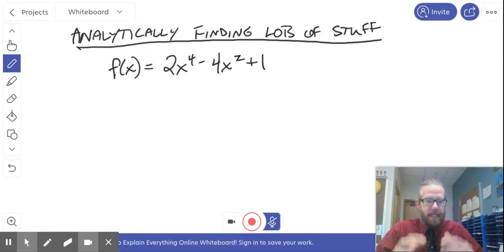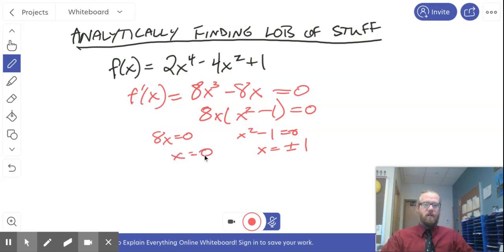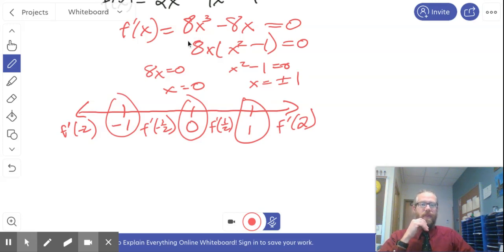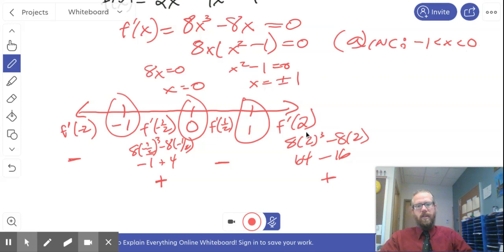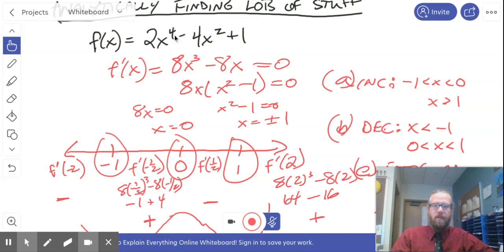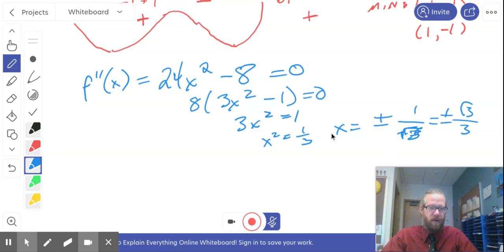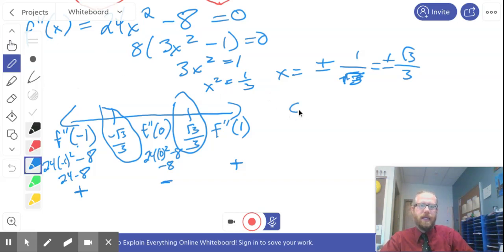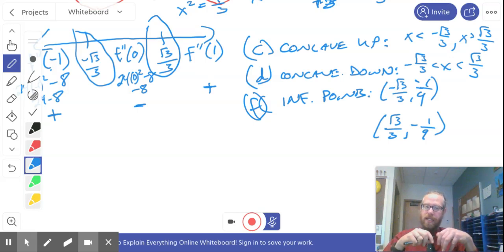Calc - Analytically Finding Lots of Stuff